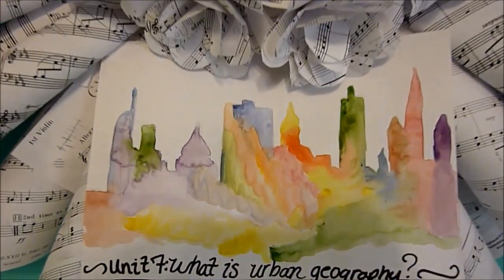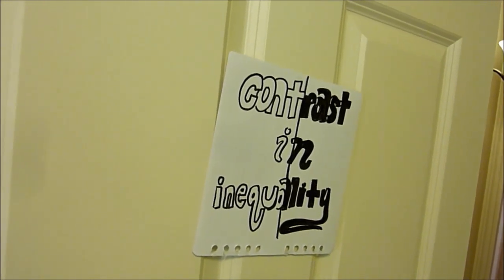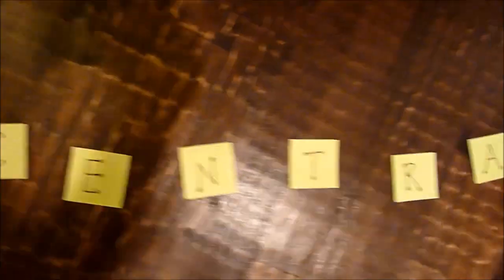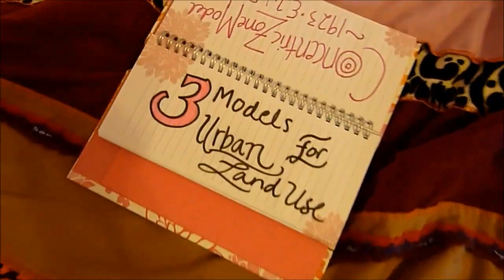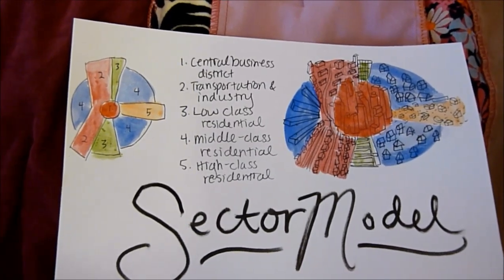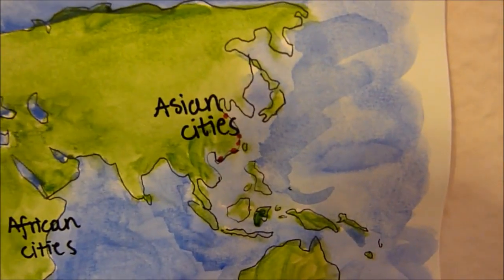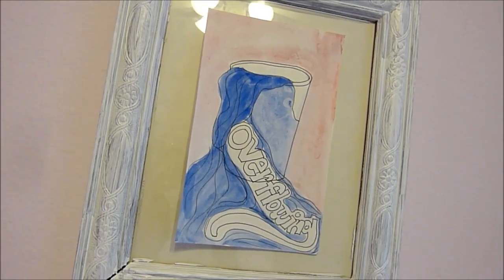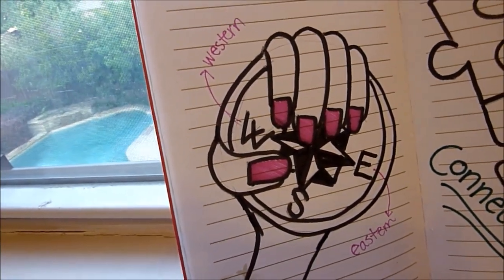AP Human Geography Crash Course Project: Unit 7: Cities and Urban Land Use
This is my AP Human Geography Crash Course Project over Unit 7: Cities and Urban Land Use. I spent way too much time on this project to fail so you better give me a good grade Mrs. Peters! :)